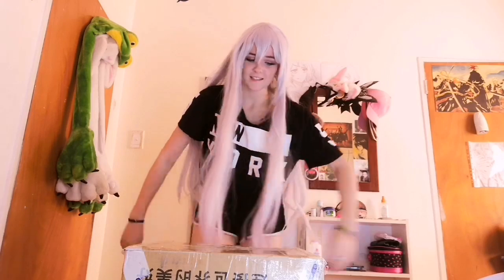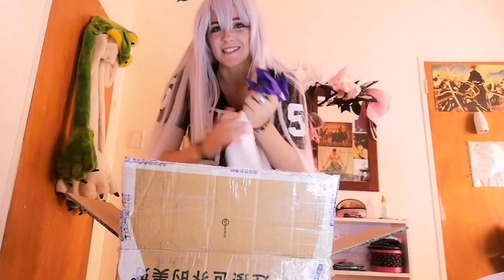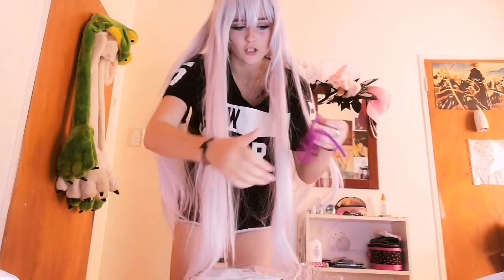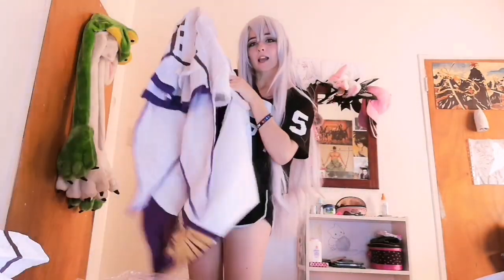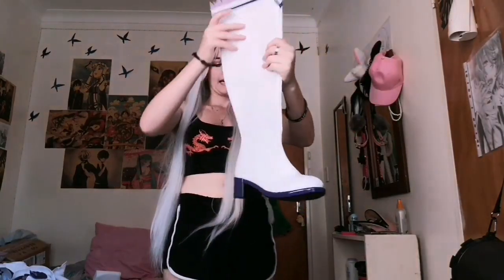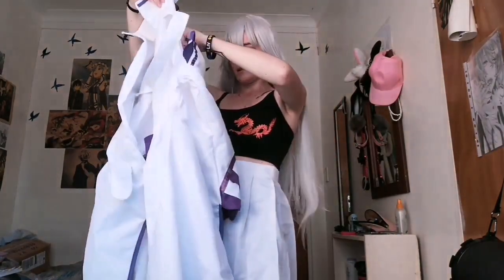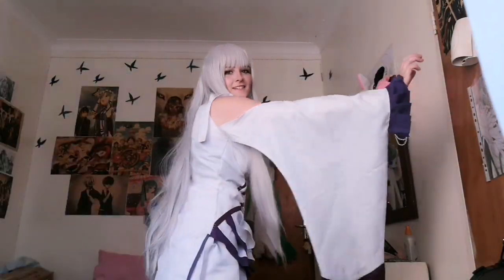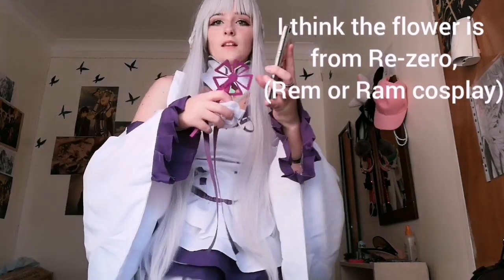Emilia Re:Zero cosplay unboxing and review, I LOOK LIKE A ROBLOX CHARACTER!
📣Shoutout to "TryScrstchy" for buying the cosplay for me to review. Thanks so much I really love it and will have lots of fun in it💓

Upcoming videos:

Dying hair purple to try anime purple haired characters hairdos.
Make and taste food seen in anime.
Getting in and out of cosplay.

~video recommendations are welcome💓

📣Be Wise And Sanitize! ~no coronas here